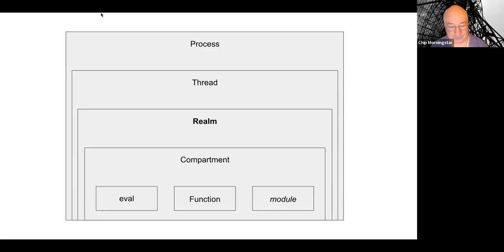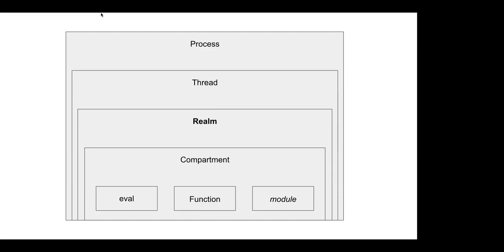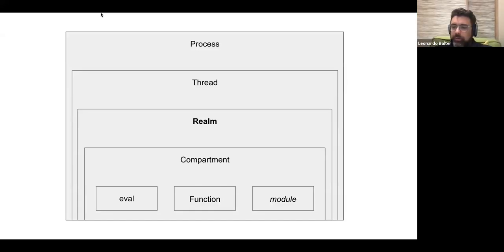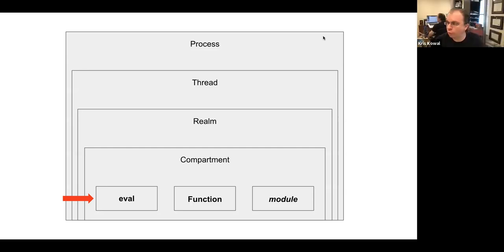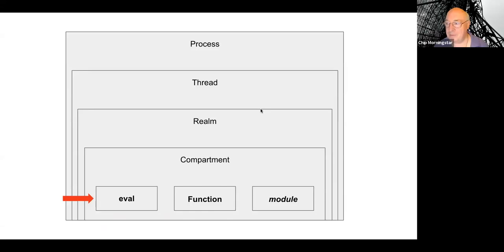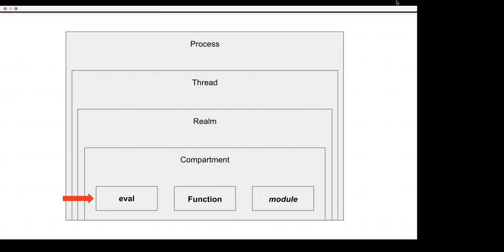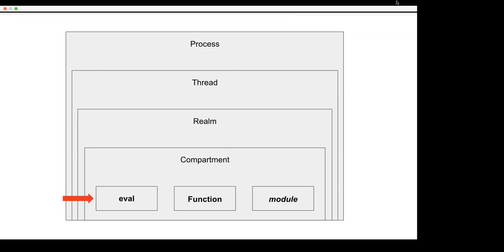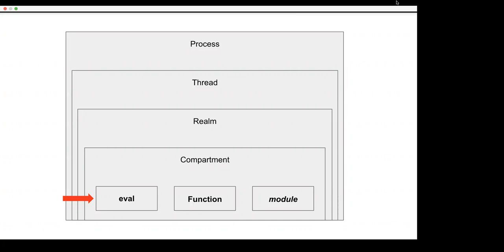SES Meeting: Realms Stage 3!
TC-39 advanced Realms to Stage 3. They liked everything but the color.